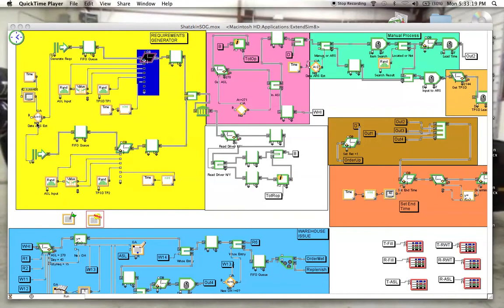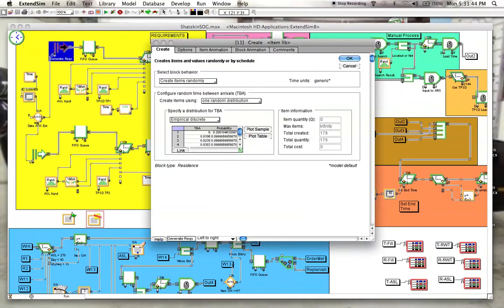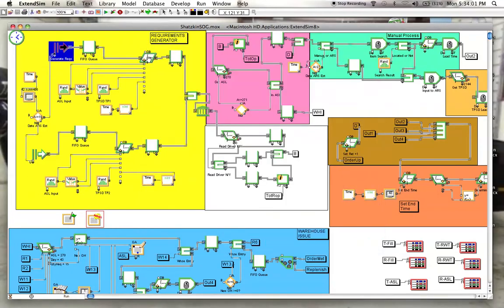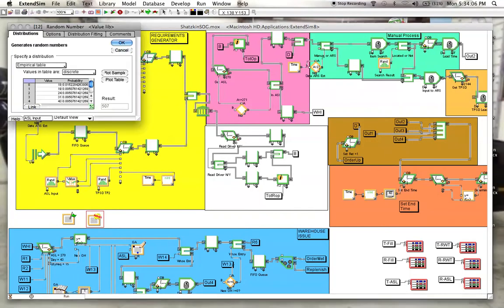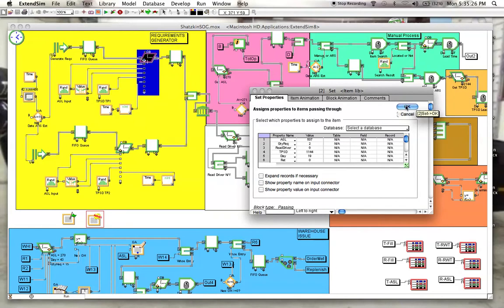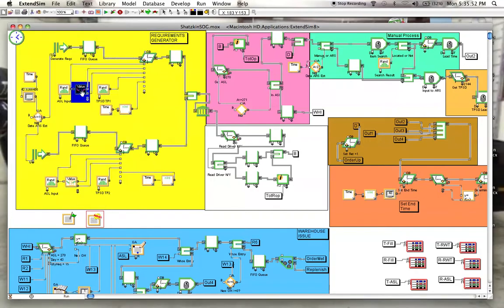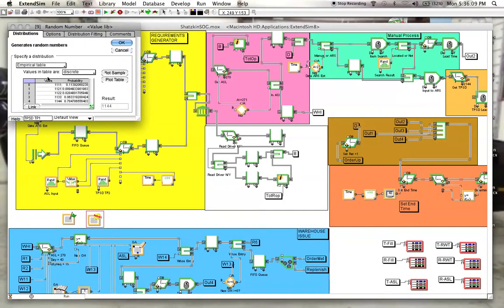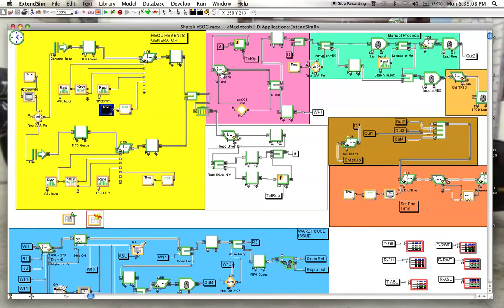Video 2 Requirements Generator.mov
Describes the first section of the model, the "Requirements Generator."